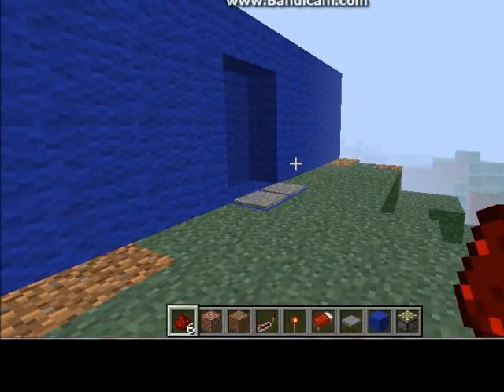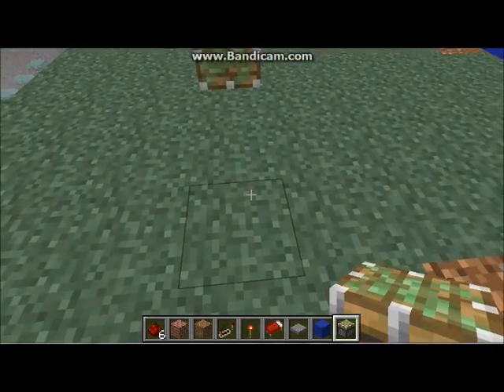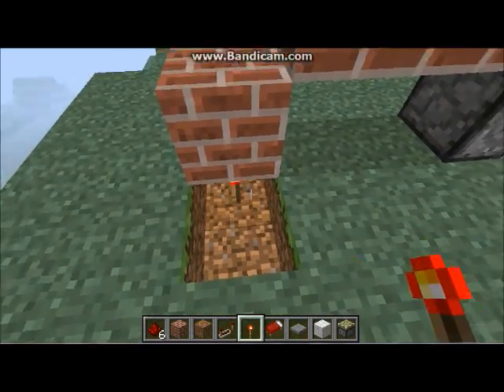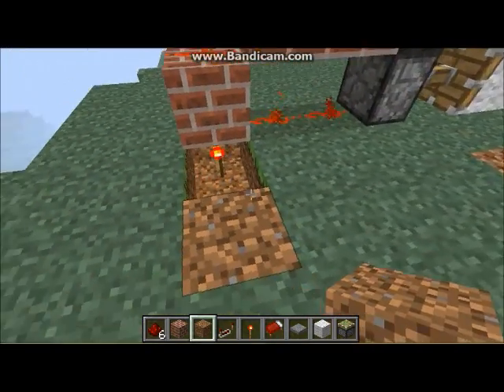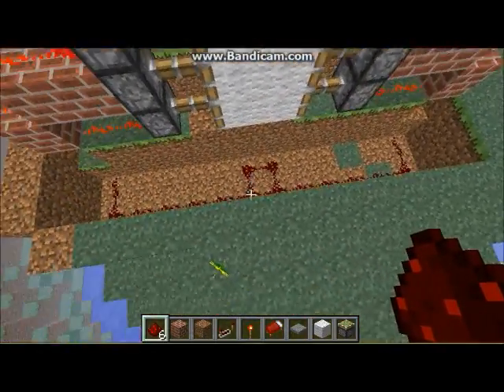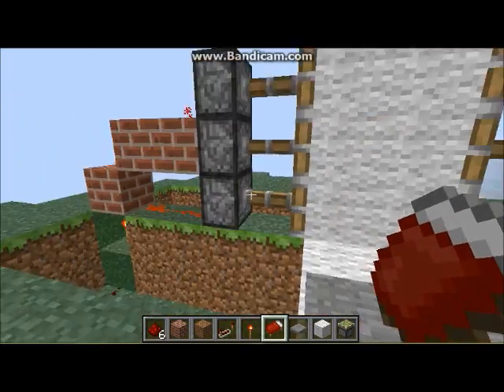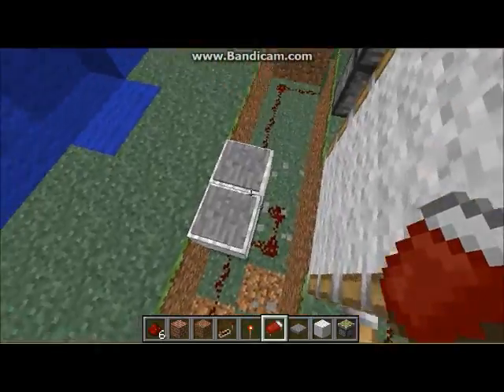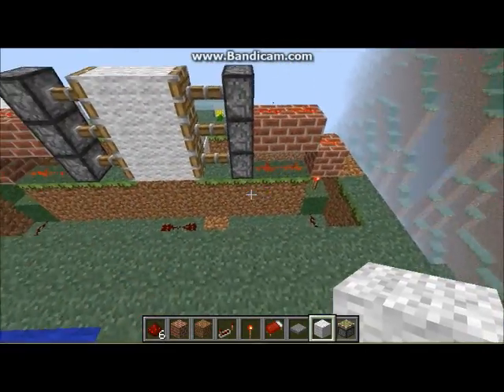How to Make an Auto door on Minecraft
This is Dom Showing you how to make your very own automatic door on Minecraft. Hope you Enjoy. The 8Bit Project